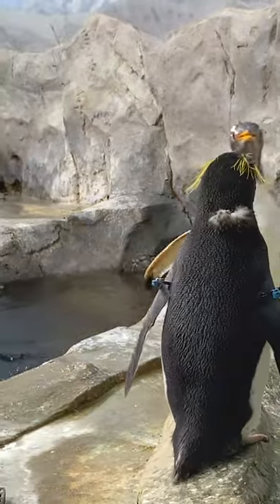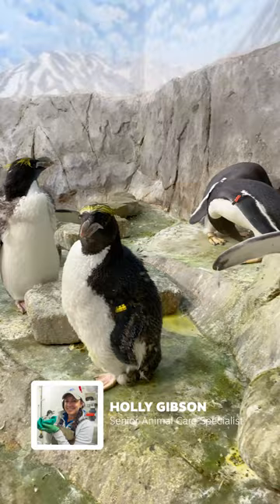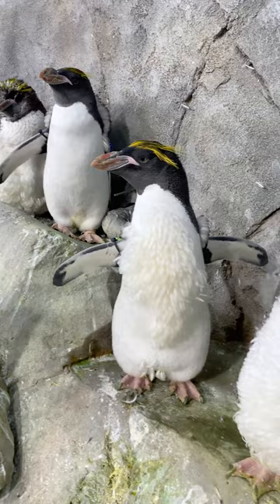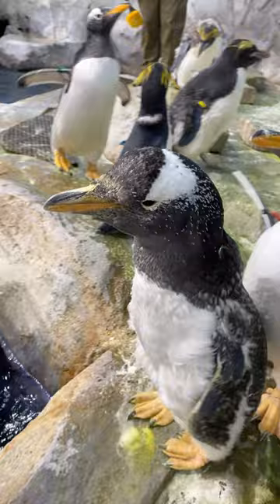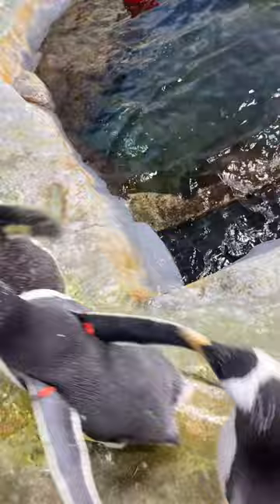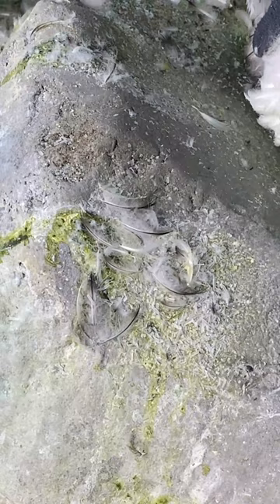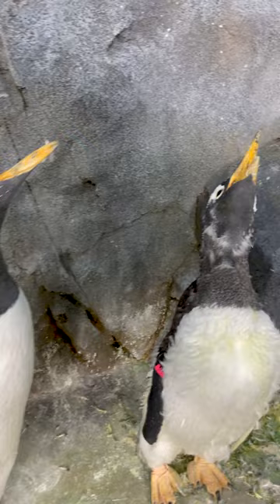Our penguins' annual glow-up is in progress!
Unlike many birds, Gentoo and Macaroni Penguins replace their feathers in a single molt (aka "catastrophic molt"). To prep for this annual event, the birds spent the preceding weeks eating huge amounts since they can't swim while molting.

During the two- to three-week period of the molt, the birds' new feathers push out the old ones, and they tend to look a little ... scruffy ... as a result. Once complete, however, the birds are much happier (and begin swimming and eating again, as usual).